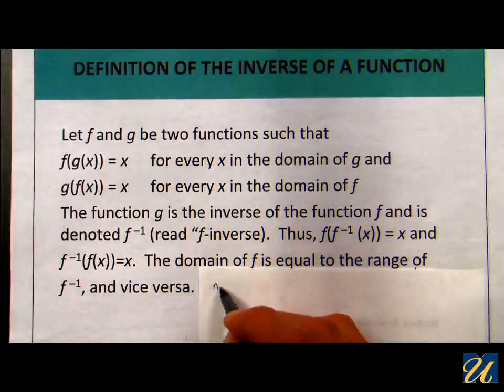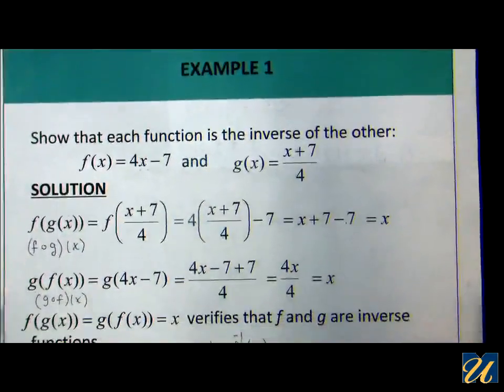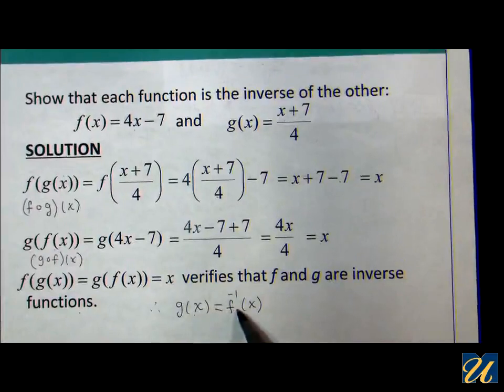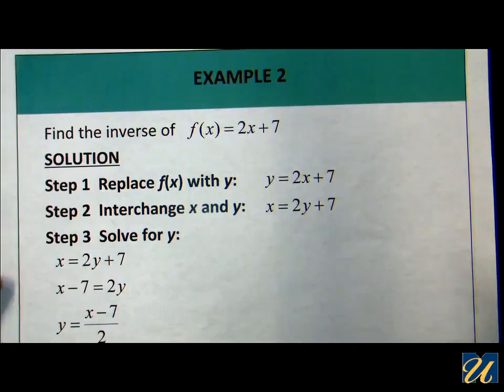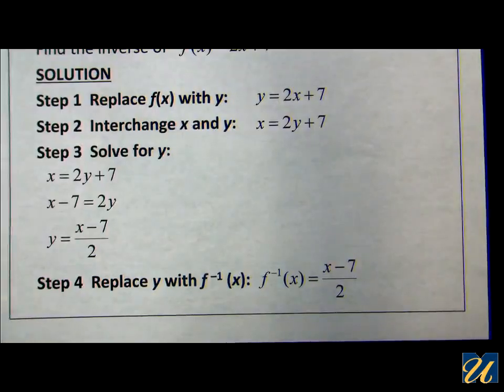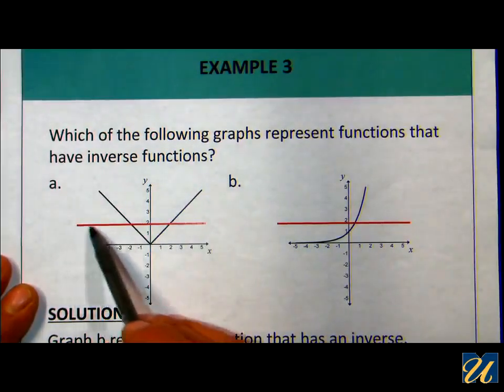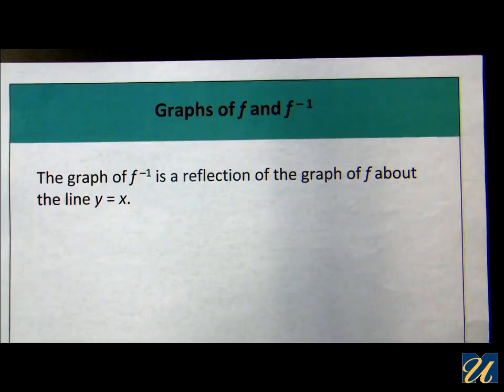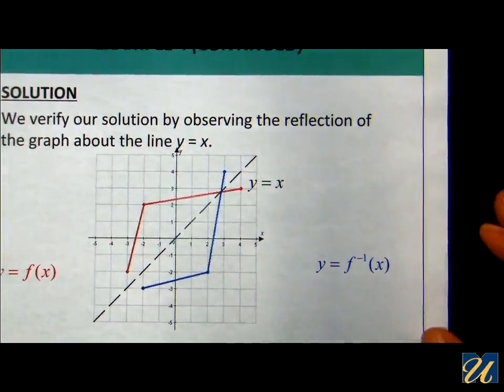CHAPTER 2.7 (PP Slides), Advanced Algebra & Trig